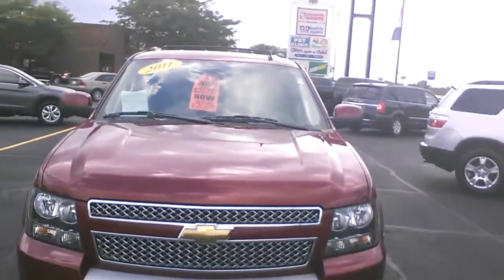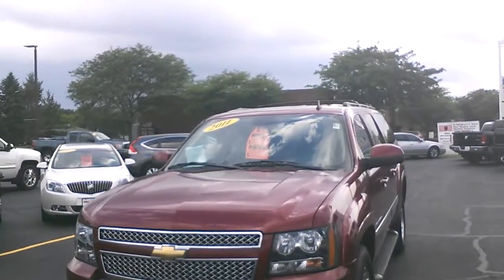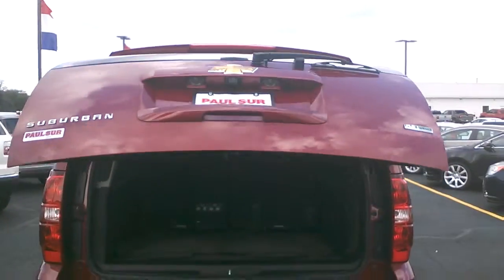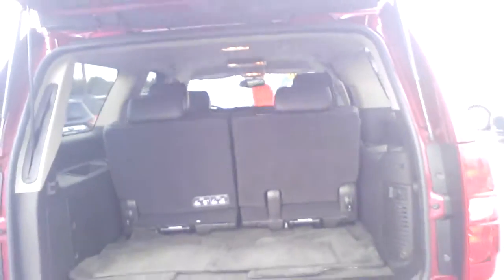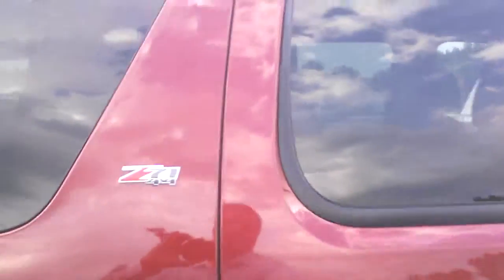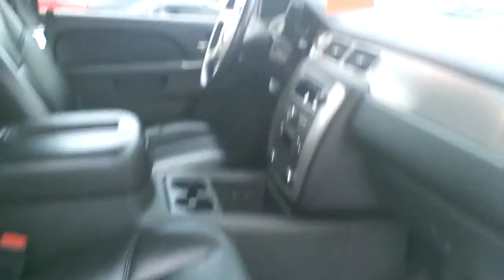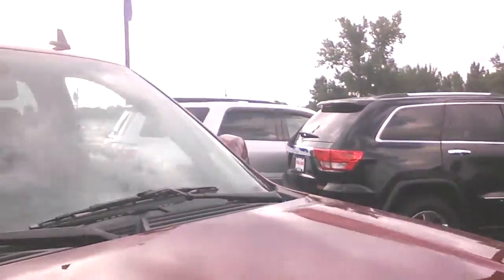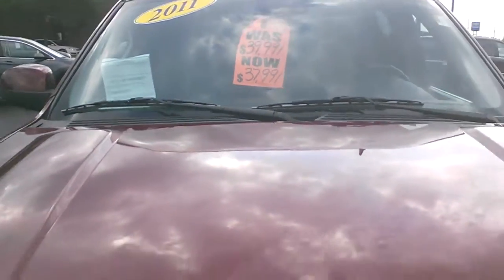Deal of the day 08-13-14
2011 Suburban awesome deal with Jeff Goss